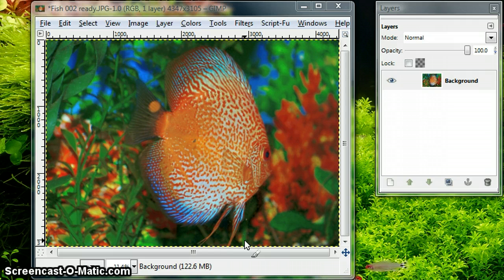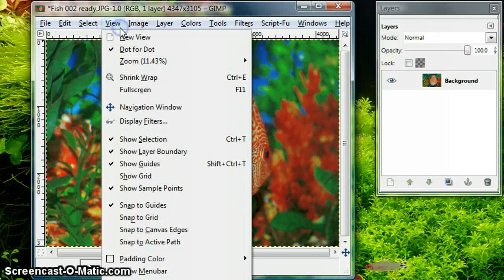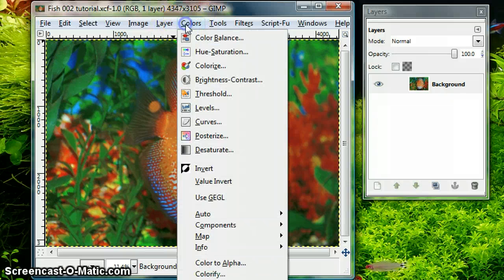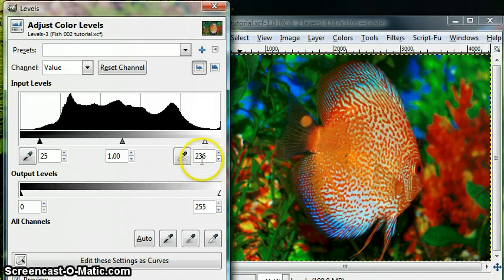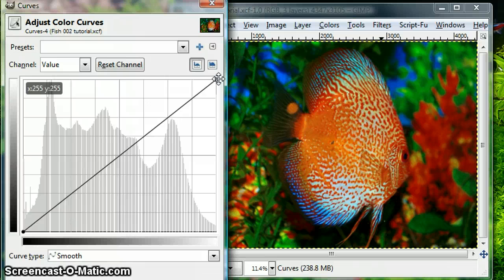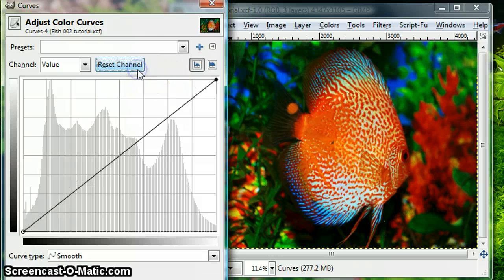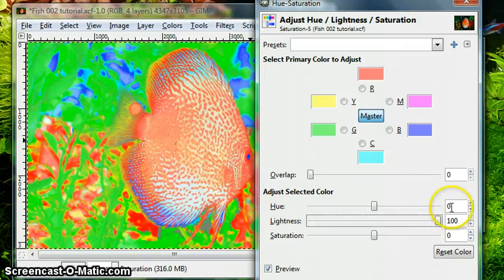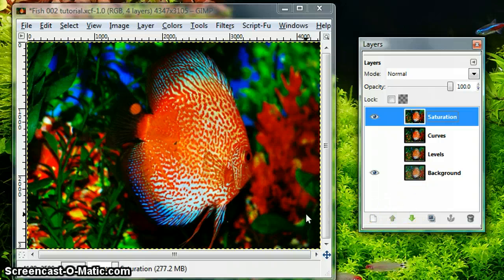Gimp Tutorial: Basic Photo Development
A 14 minute crash course on how to use Gimp for basic photo development.  I show step by step the fundamentals of a simple process that can really enhance any digital photo.  Please let me know if you like this tutorial and please provide any suggestions that you believe may make this tutorial a more sound tool for other people to use.